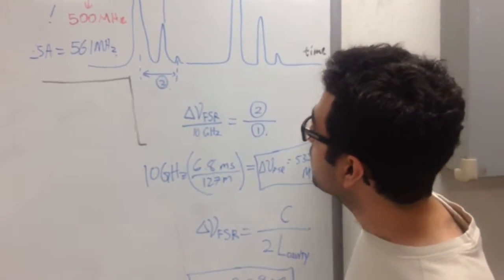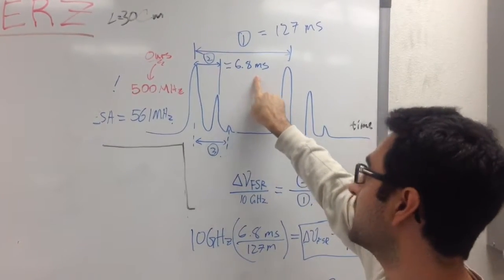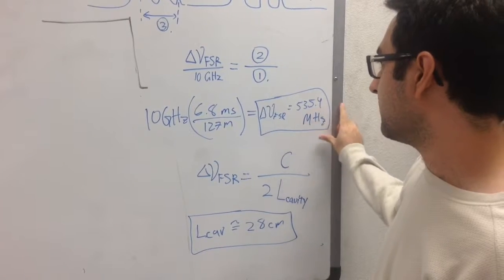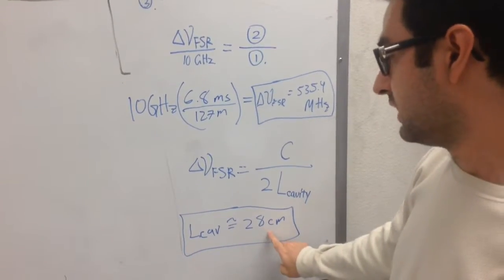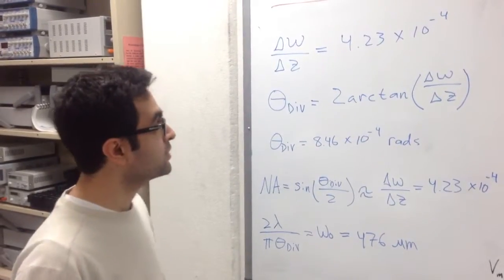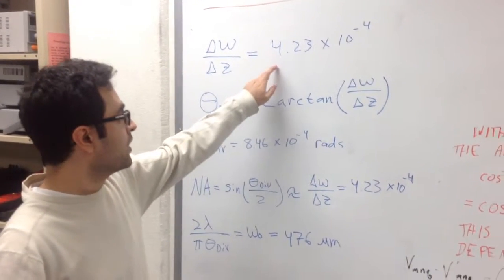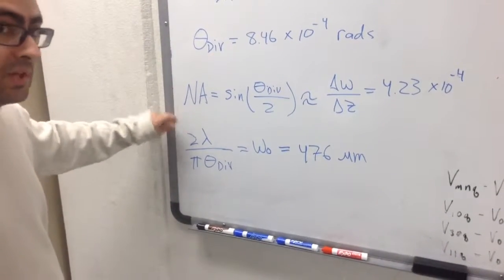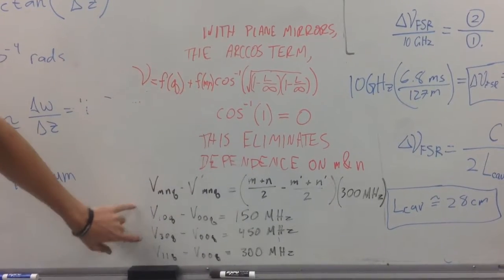Opti380A lab 10 - Lasers